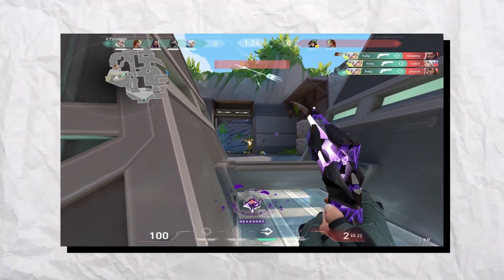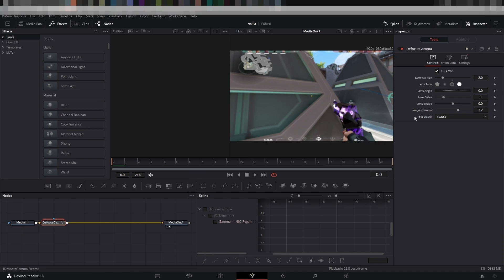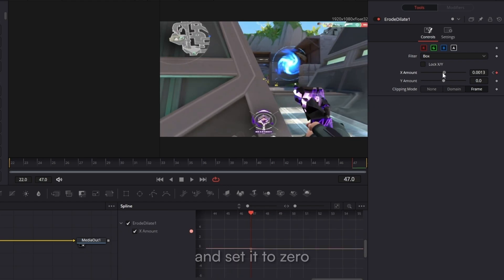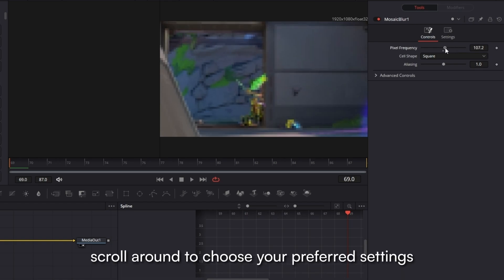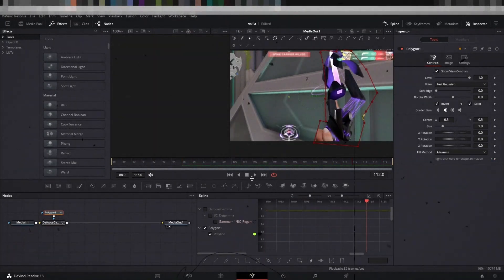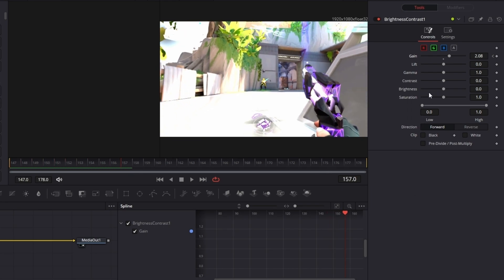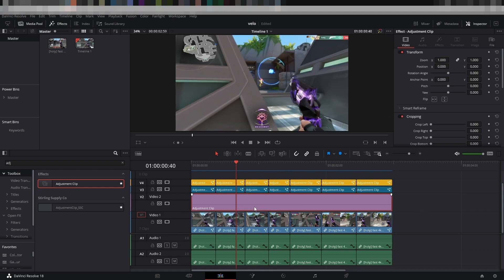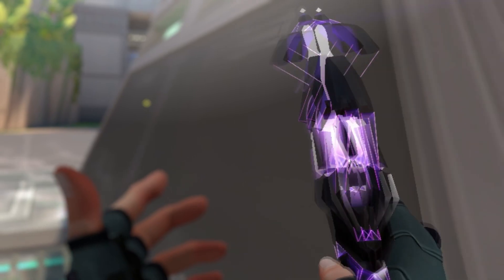*EASY TUTORIAL* HOW TO ADD VISUAL EFFECTS VALORANT🎬 | DAVINCI RESOLVE | 4k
{Title}

{Description}
Hey guys, here is the last episode of the fundamentals series on visual effects. It consists of basic visuals that are on the base of many edits.

{Software}
-FFMPEG
-Davinci Resolve
-Medal
-Open Broadcast Software
-Flowframes